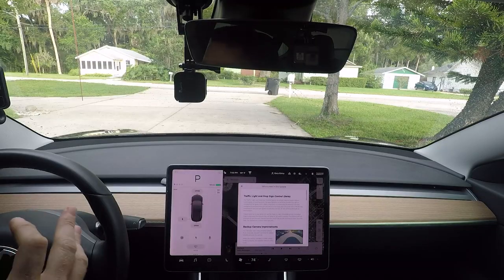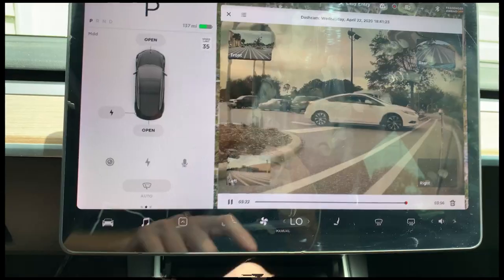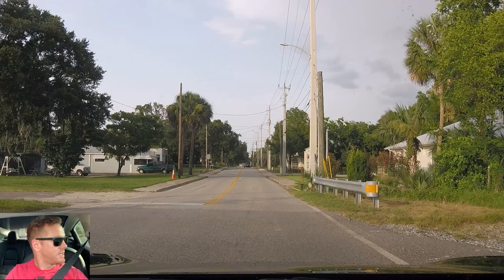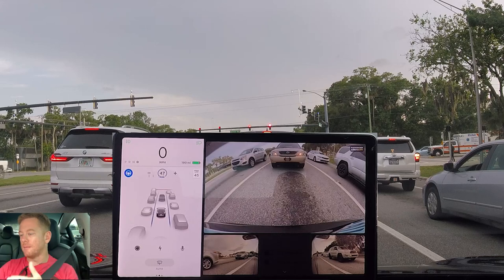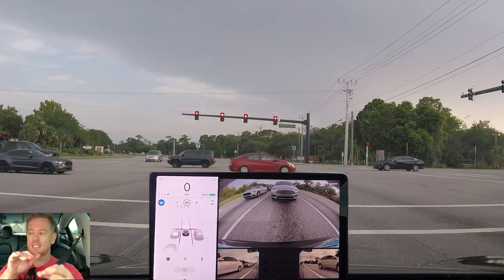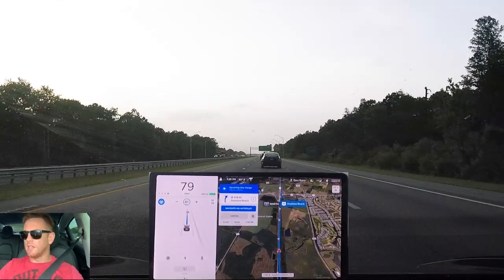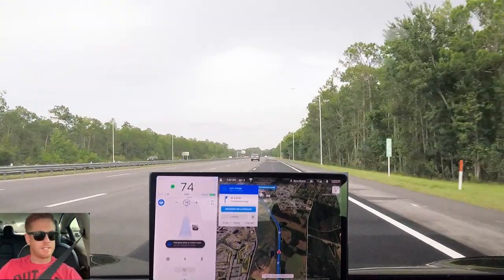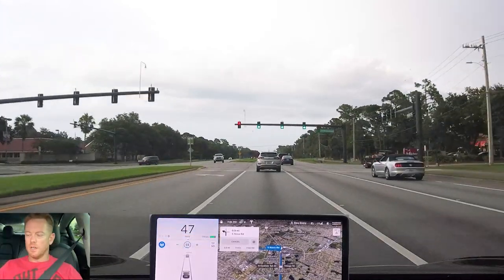Tesla 2020.24.6.1 Full review | Stop Light proceeding | Dashcam Improvements and Back up camera!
TESLA CHARGER LOCK -
DIRECT $3.00 off CODE "Locked"
ETSY - Performance style from AMAZON

Similar Spoiler
Cup holder inserts
13 piece storage inserts
Model 3 Screen protector
Wireless Charger:
With the wireless logo
Without the wireless logo
Other Accessories:
Carbon fiber full set

TESLA SOFTWARE VERSION 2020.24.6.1 HIGHLIGHTS
Traffic Light and Stop Sign Control (Beta)
Driving Visualization Improvements
Backup camera improvements
Dashcam Improvements
Supercharger Improvements
Pay Per Use Supercharging
TuneIn Improvements
Walk-Away Door Lock Improvements
On-Route Battery Warmup
New language support
Cabin Camera

The Traffic Light and Stop Sign Control feature no longer requires explicit driver confirmation of pulling the Autopilot stalk to continue straight through an intersection for green traffic lights when there is a lead vehicle ahead of you and Autopilot is confident that you are not in a turn-only lane. The stop line in the driving visualization will now turn green to indicate that the car will continue through an intersection.

Please continue to pay attention and be ready to take immediate action, including braking because this feature may not stop for all traffic controls. This feature will not attempt to turn through intersections but over time, as we continue to learn from the fleet, the feature will control more naturally.

Range Display your car will now display a slightly higher range to more accurately reflect the capacity of the battery.